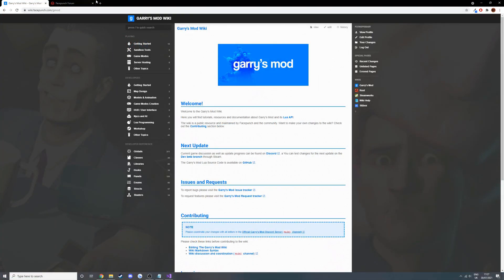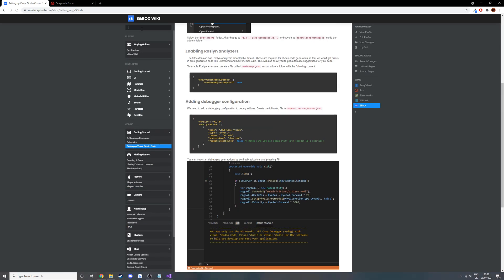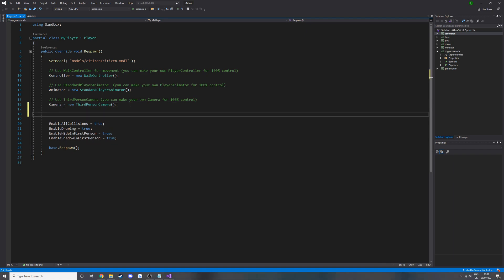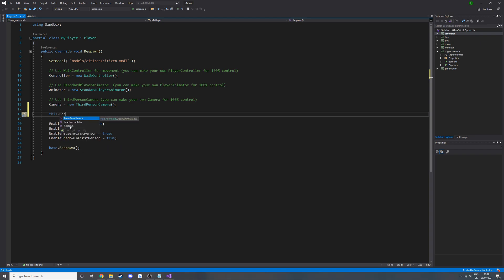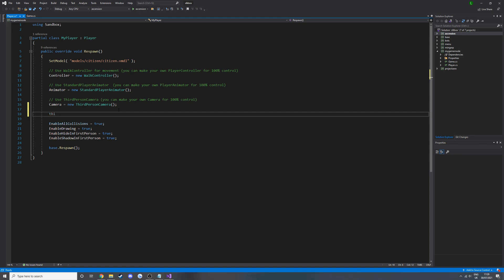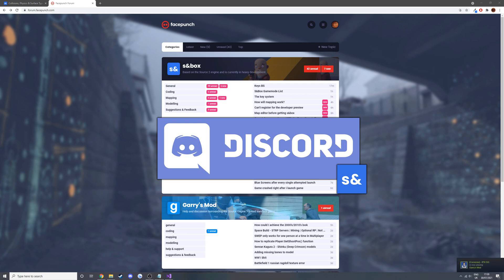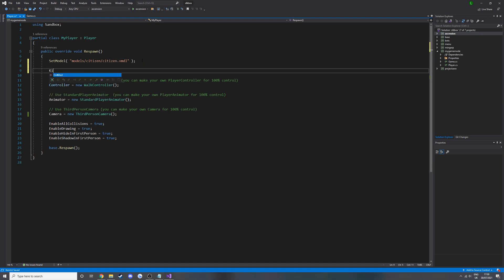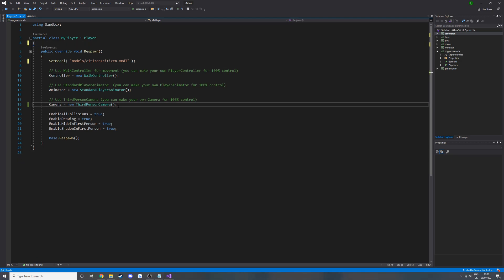[OUTDATED] S&box C# Tutorial EP 3 - Intellisense/Wiki/Help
NOTICE: This tutorial is outdated due to updates since it was created, some stuff may no longer be the same, you can still try to follow along but a lot of stuff has changed. Hopefully you can still find some use.

In this c# tutorial I go over coding resources that help with development in s&box, such as intellisense, the wiki, the forums and support discords.

Please keep in mind that s&box is currently in development and a lot of things are subject to change and may be different when you are watching, I will try to update/comment when something is different.